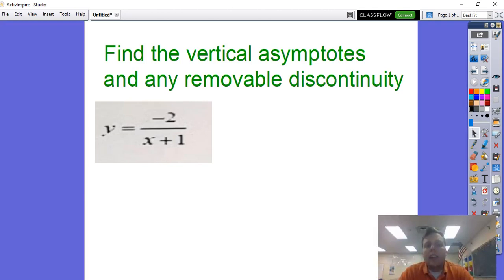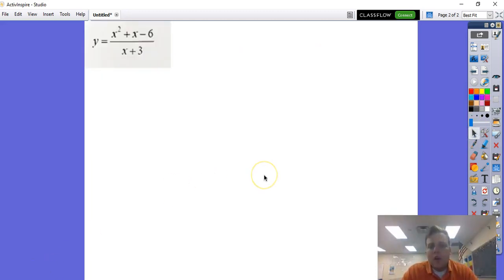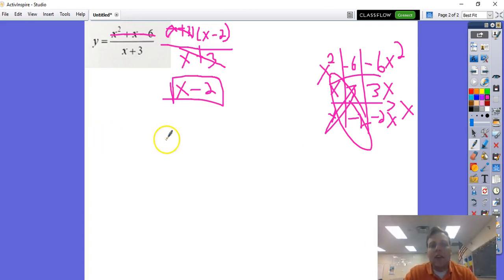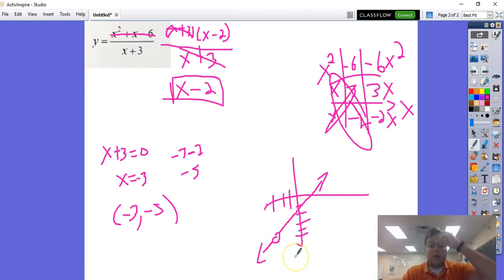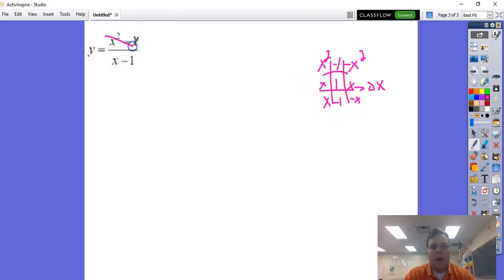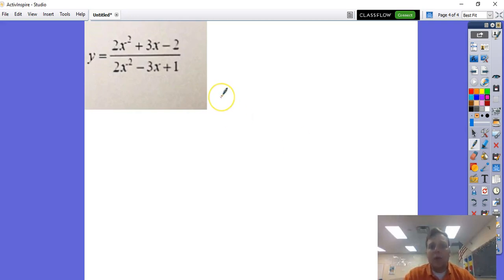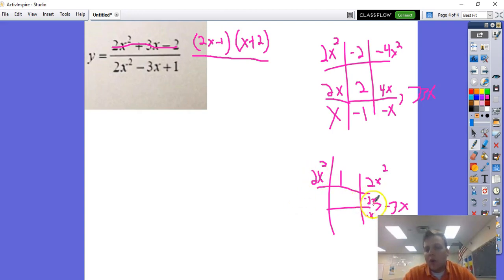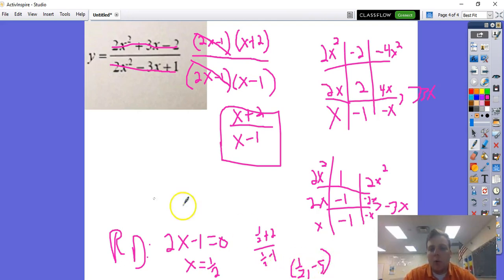Vertical asymptotes and Removable Discontinuities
Simple video. Basic steps, FACTOR, CANCEL, set what you canceled equal to zero! That is your RD. Set your denominator equal to zero.